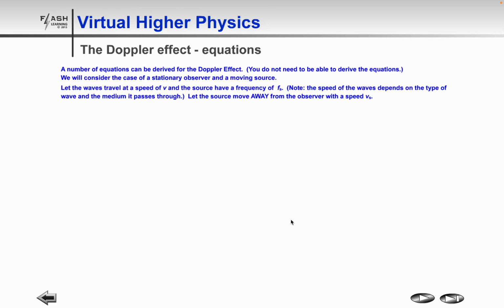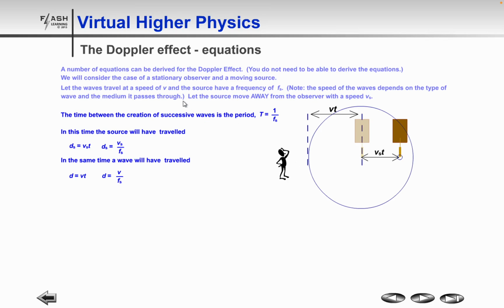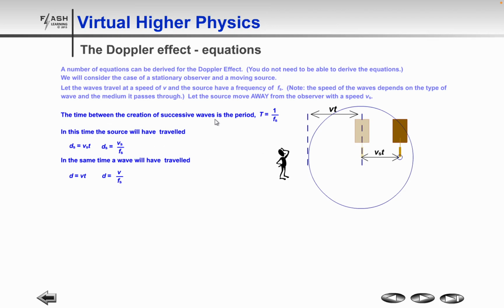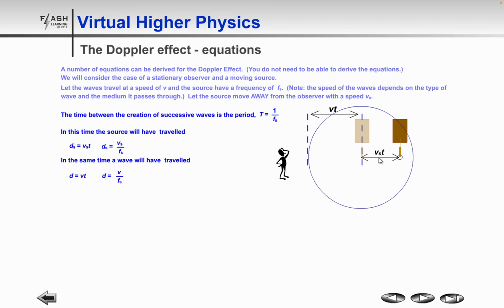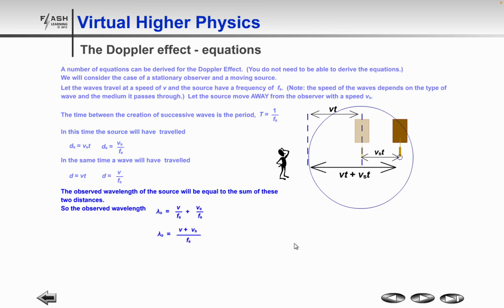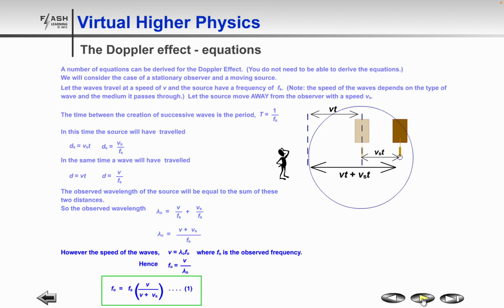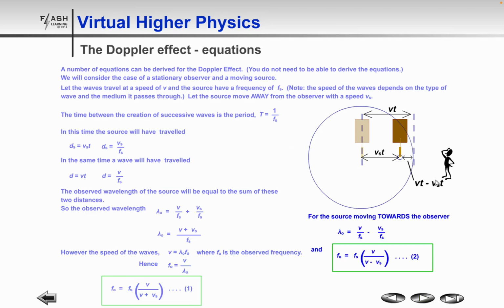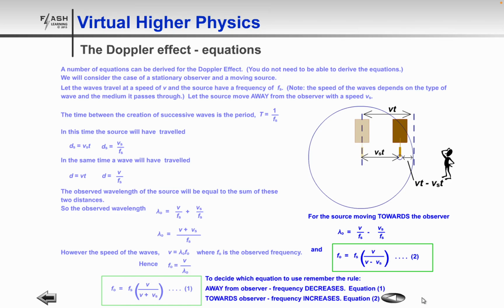Doppler Effect Equations